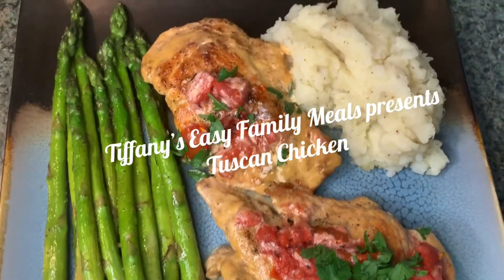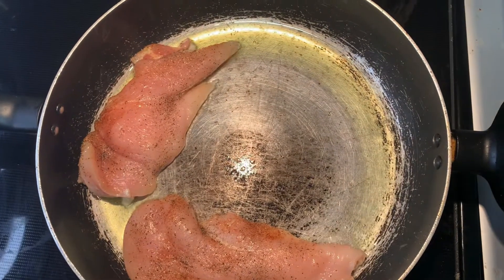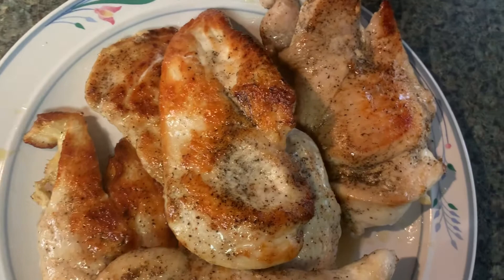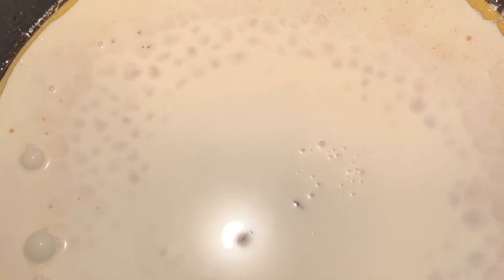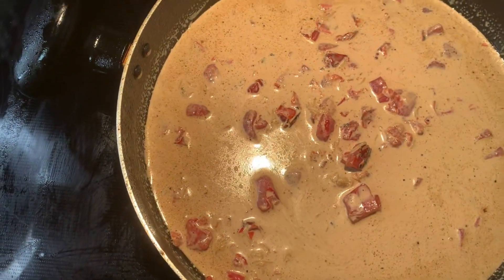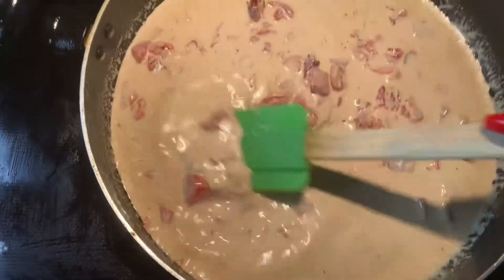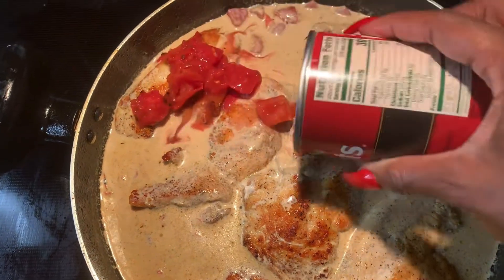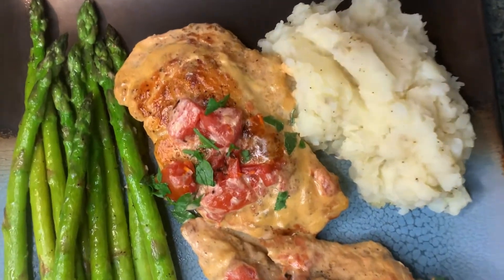How to make Easy, Delicious Tuscan Chicken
Tuscan chicken is a great beginner dinner meal for your family. It is also perfect for date night! Give it a try and let me know what you think!

3 boneless chicken breast (will feed 3-4 ppl)
1 pint of heavy whipping cream
11/2 cups of Parmesan cheese
1 can diced tomatoes
1/4 cup extra virgin olive oil